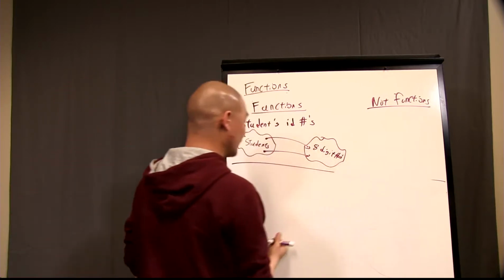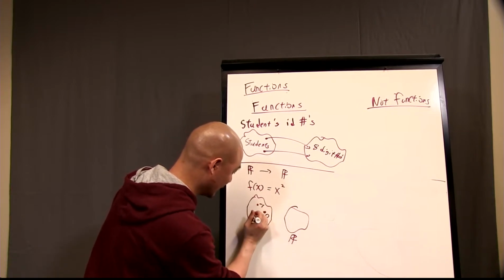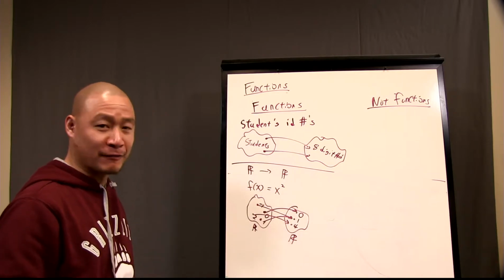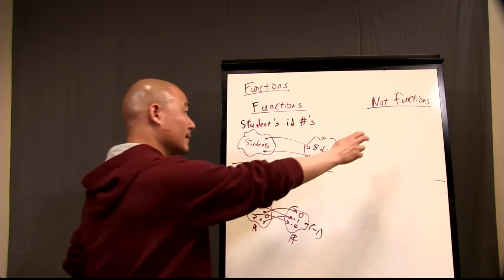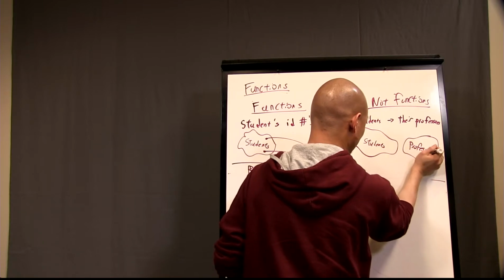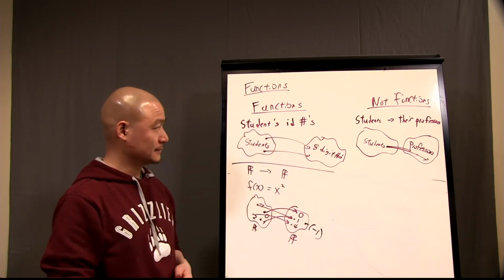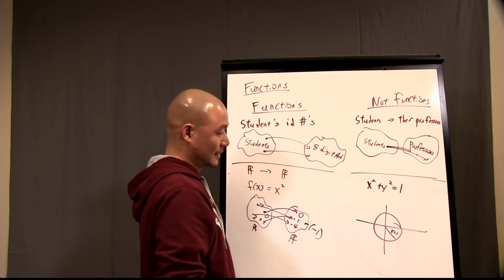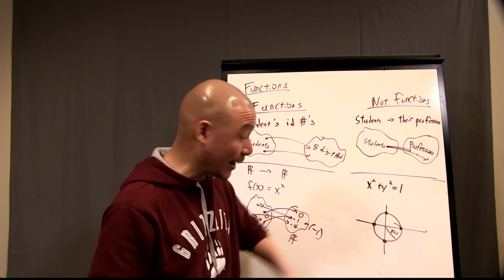Finite Mathematics-What arent functions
What is or isn't a function.